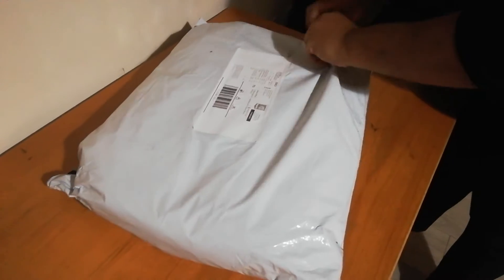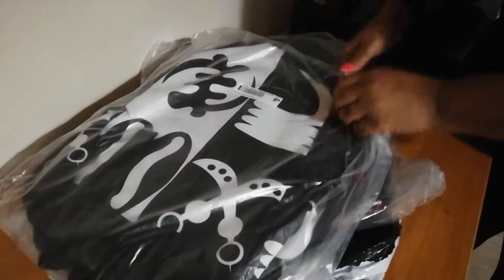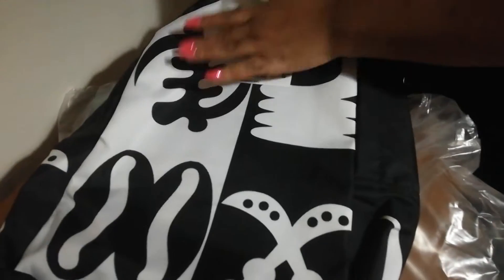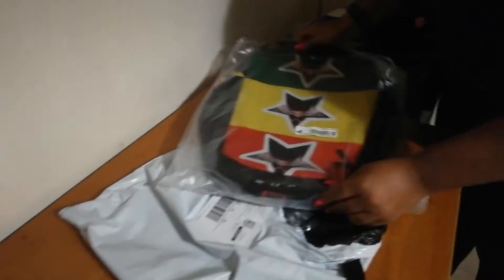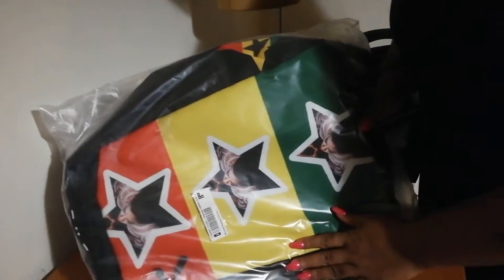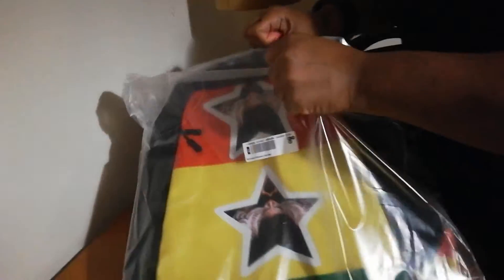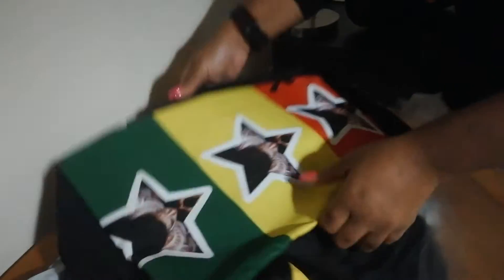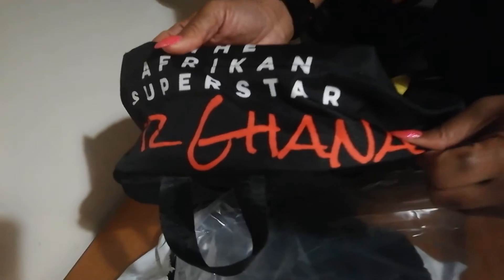Unboxing the Blacktoschool collection from